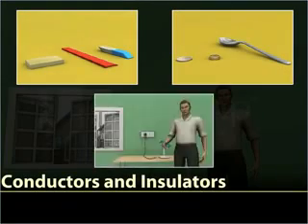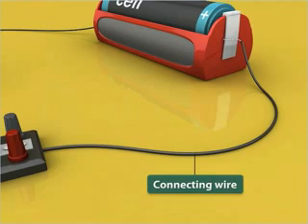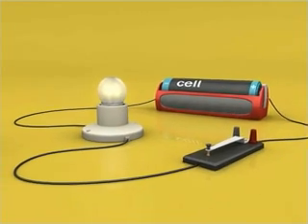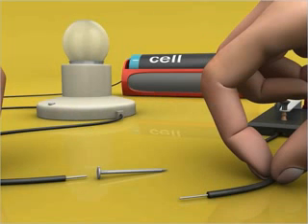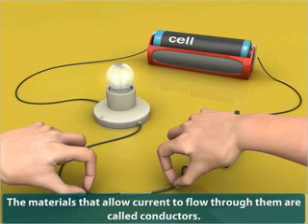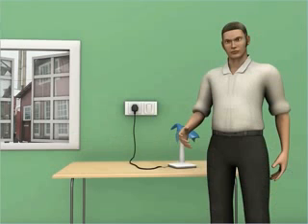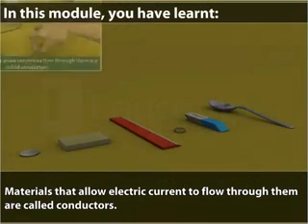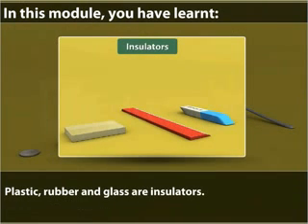Conductors and Insulators - Class 6